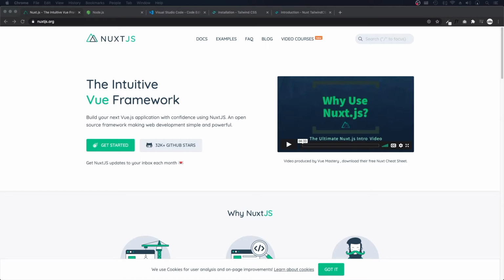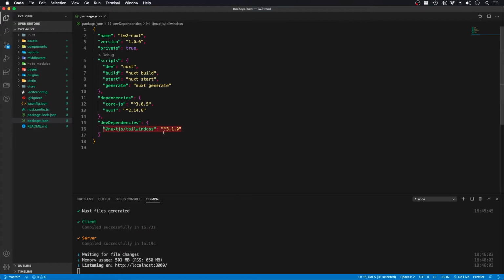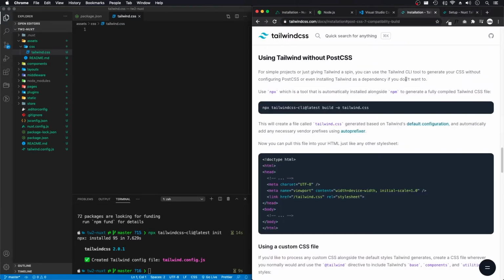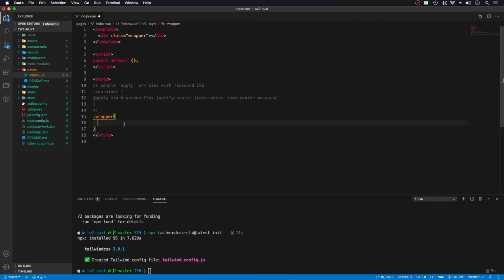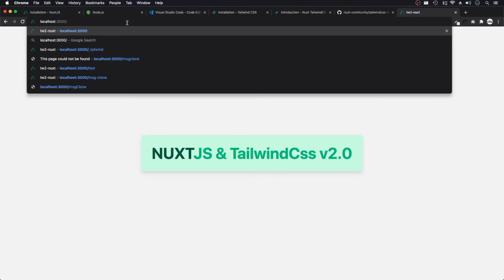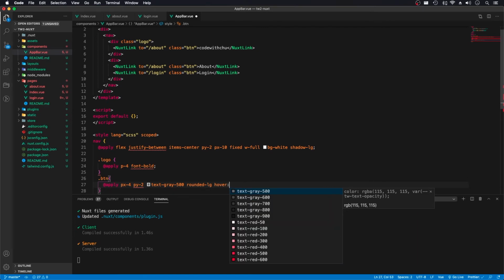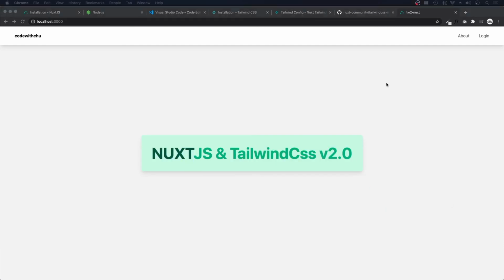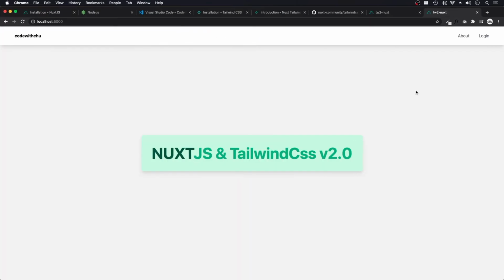Tailwind CSS v2.0 | Nuxt JS Setup & Install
We will take a look at the setup & install process for Nuxt JS and TailwindCss v2.0

Video Sections:
00:00 Overview
01:50 Install Nuxt
03:35 Install TailwindCss v2
05:08 Tailwind Config
08:40 Testing TailwindCss
11:48 Nuxt/Tailwind Color Page
12:35 Create Nuxt Pages and Components
17:58 Build For Production
19:31 Recap
20:38 Outro